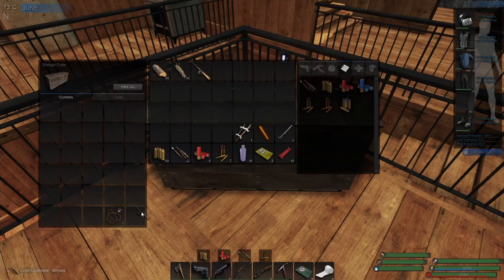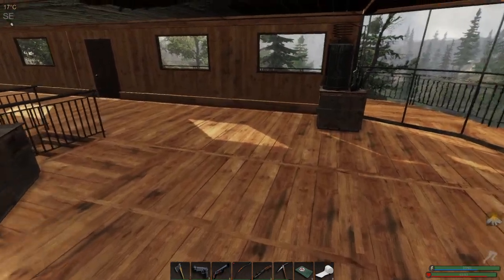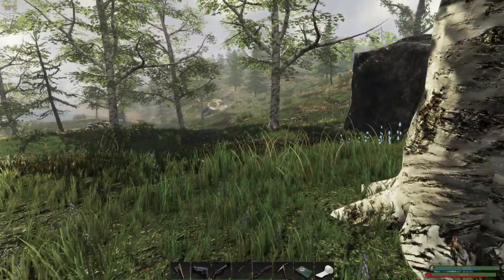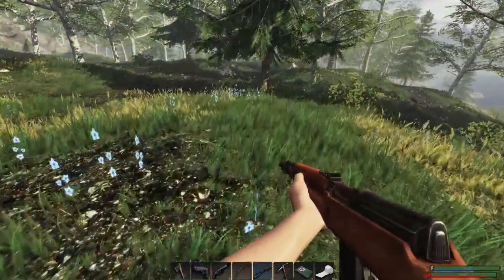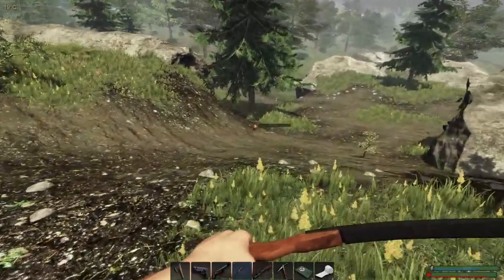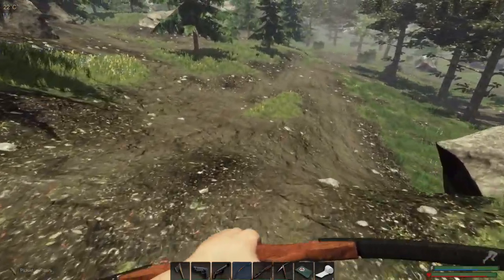Wolfsville I Subsistence Gameplay I Survival I Season 1 Episode 47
Episode Description We spend the day planning our next attack and look to replenish some resources.

A few of my favorite Subsistence Youtube channels. These incredible people inspired me to start my own gaming channel.